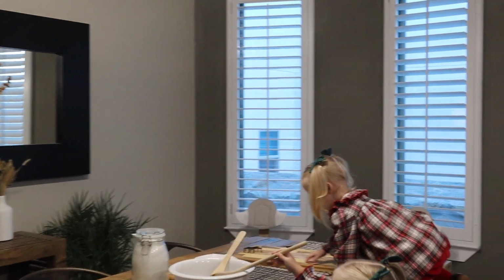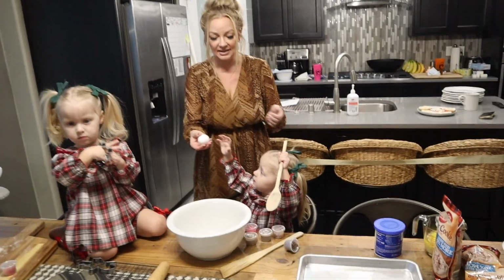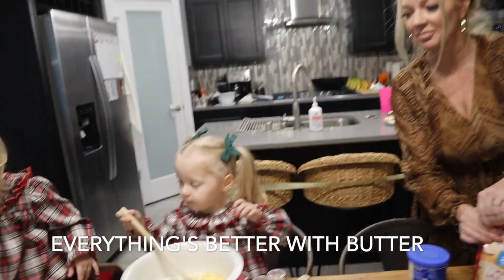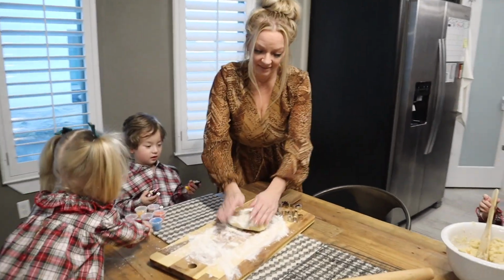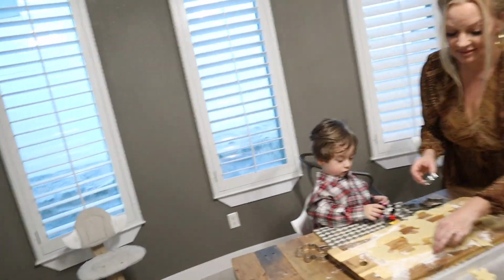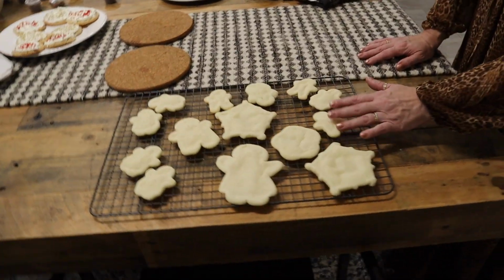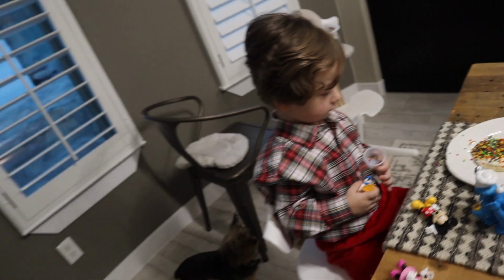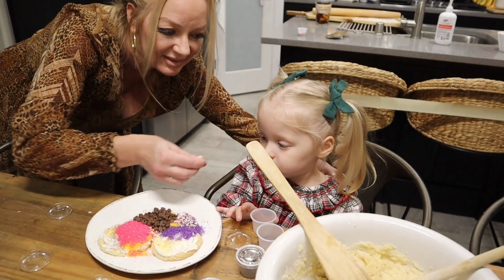BAKING COOKIES WITH TRIPLETS ***MUST SEE***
“Washa Washa!”
That’s going to be our little phrase for ‘let’s wash our hands.’  The funniest things come out of my mouth sometimes when I’m teaching the kids! 🤣
But teaching them to wash their hands has been so much fun! They absolutely love playing with the water, so it was super easy and lots of fun for them too.
Since the kids touch EVERYTHING I had to find a hand soap for them that gets rid of ALL the little germs!  So I got them Lifebuoy Total 10 Handwash from @walmart.  It contains a unique formula that lathers into a rich, creamy foam that leaves your hands smelling good and feeling super fresh and clean!

Sharing our crazy family adventures and day to day experiences!  Triplet life is amazing!  And family is everything and hope you’ll be a part of our crazy ride!